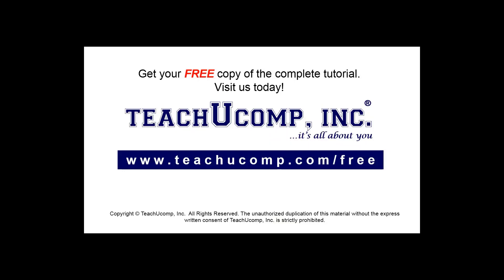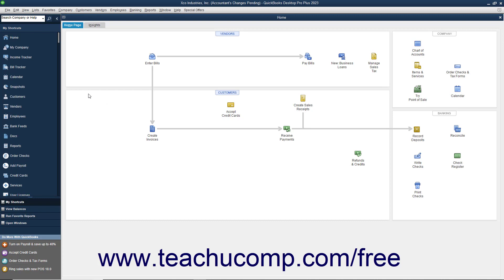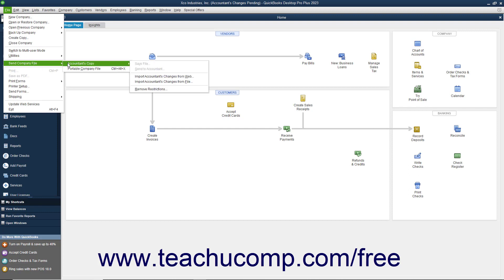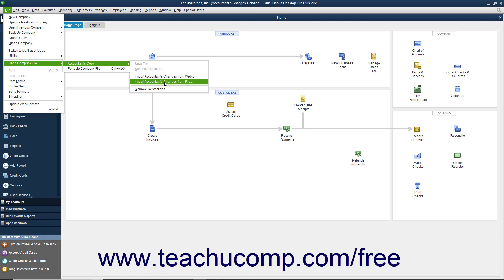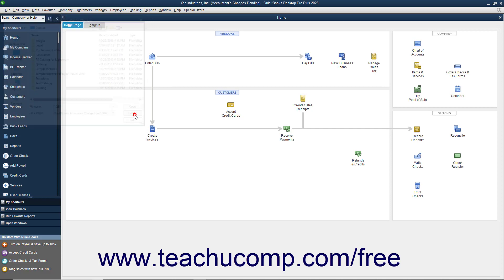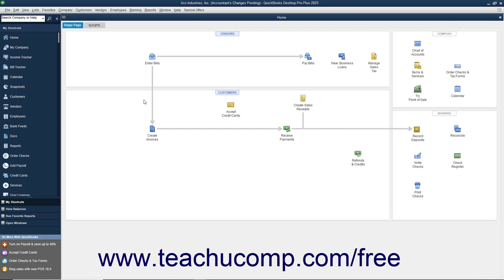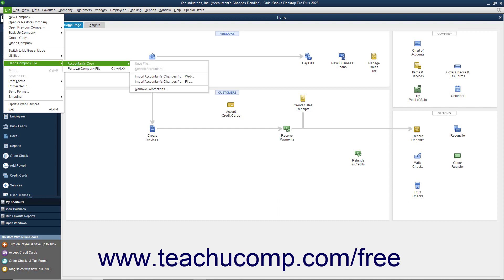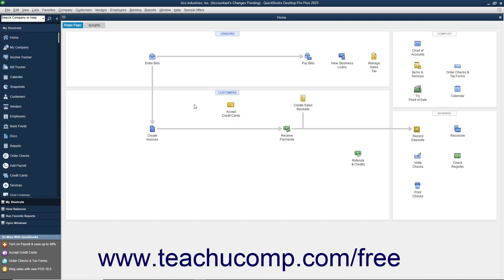Learn How to Import Accountant’s Changes in Intuit QuickBooks Desktop Pro 2023: A Training Tutorial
This QuickBooks tutorial video shows you how to import an accountant’s changes from an accountant’s copy in QuickBooks 2023.

This QuickBooks Desktop tutorial video helps you learn how to import accountant’s changes in QuickBooks Desktop 2023 into your company file from an accountant’s copy. This video is from our complete QuickBooks training, _Mastering QuickBooks Made Easy_ ™. *To get the full QuickBooks training, please visit:*